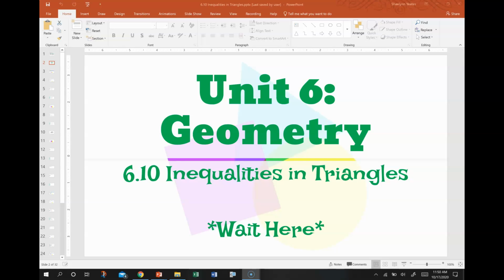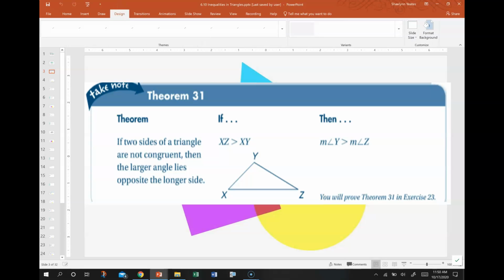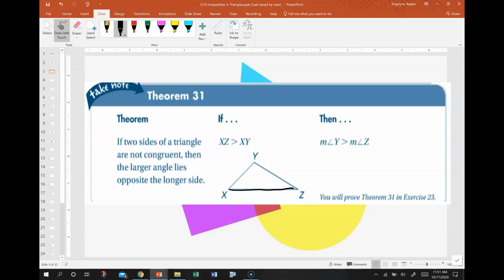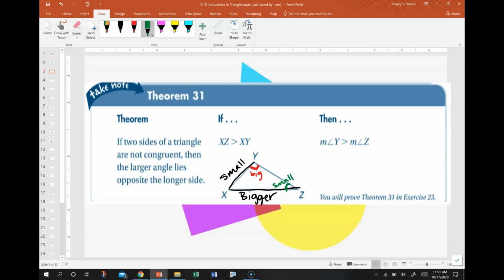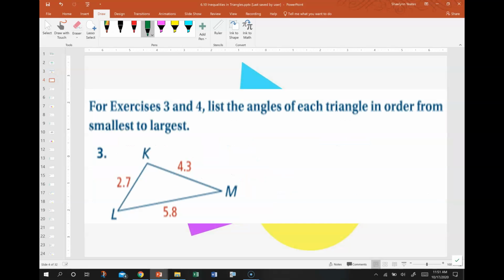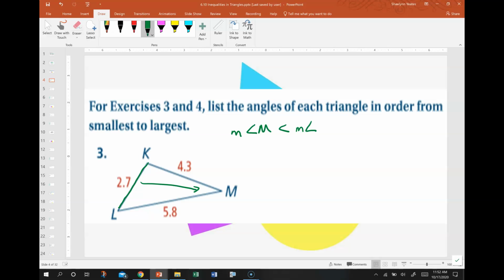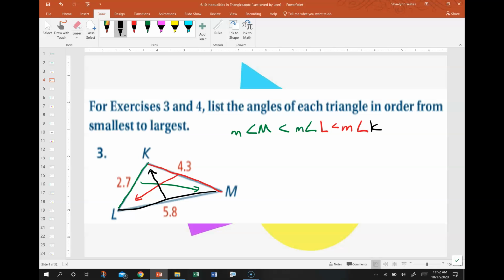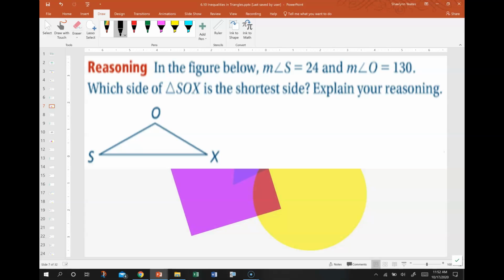6.10 Inequalities in Tiangles Part 1